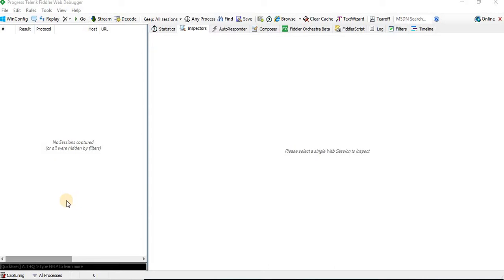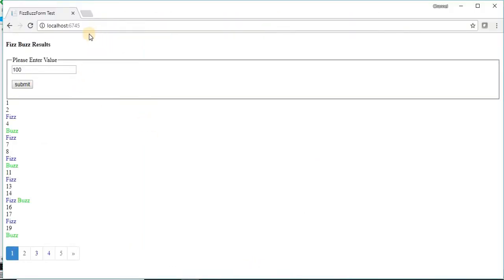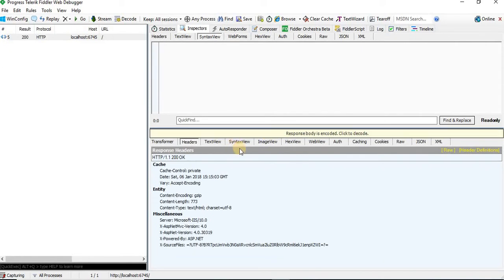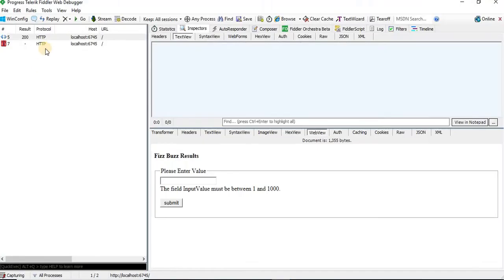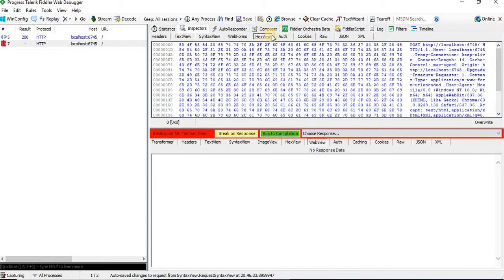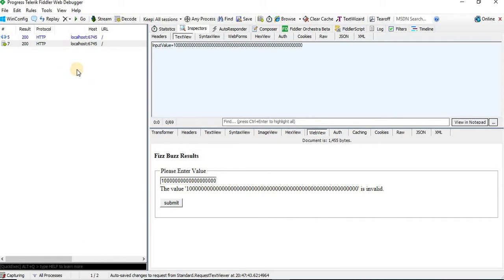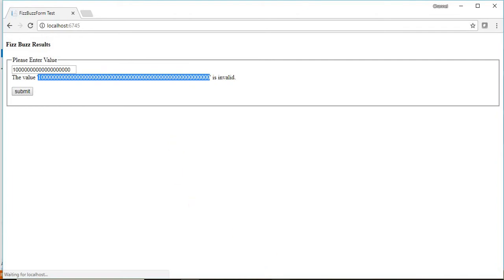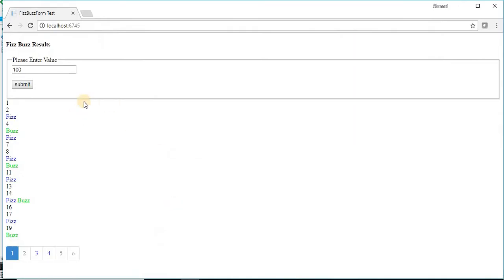How to see request trafic using fiddler